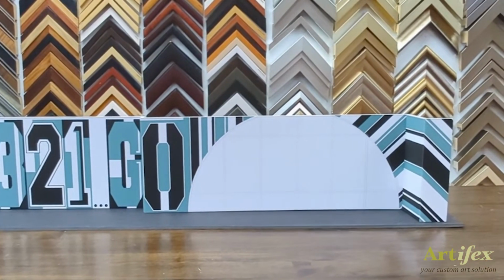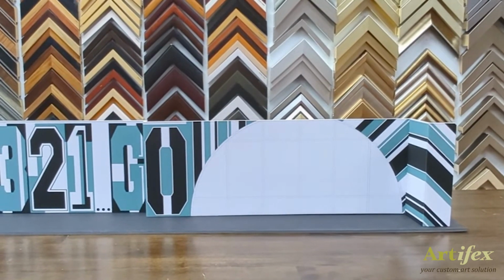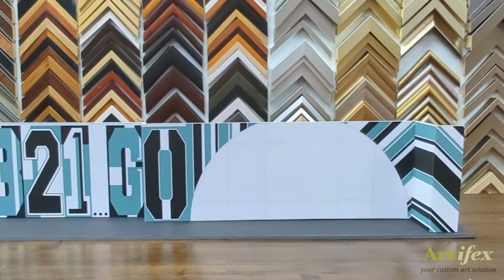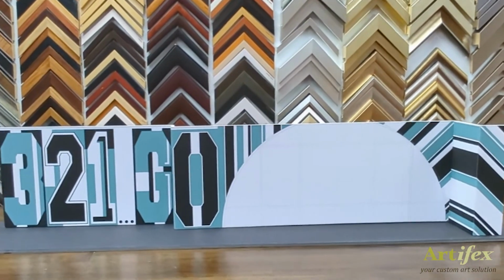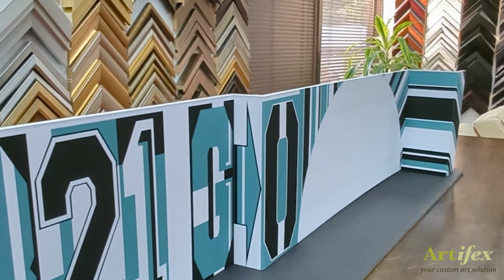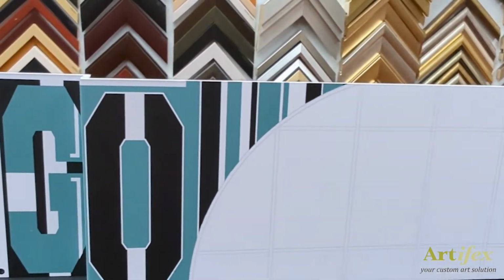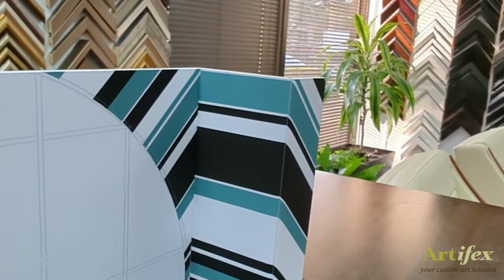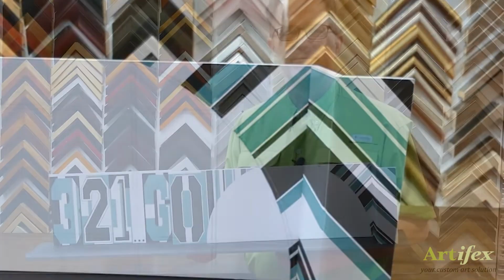Discover the Hot New Design Trend | Custom Wallcoverings by Artifex!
Join Russell from Artifex as he takes you on a journey into the world of custom wallcoverings, the latest trend that's transforming interior design. From photography and maps to custom artwork, our Type II vinyl wallcoverings are not only stunning but also durable for commercial spaces.

✨ Featured Projects:

- See how custom wallcoverings completely revamped the Amegy Bank Love Field branch.
- Get inspired by a dynamic fitness center design that brings energy to the space.